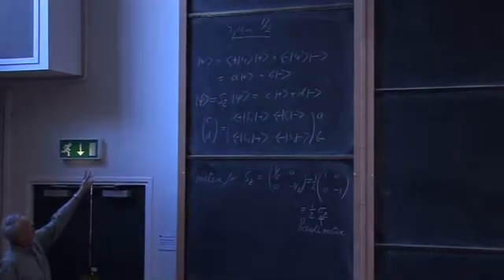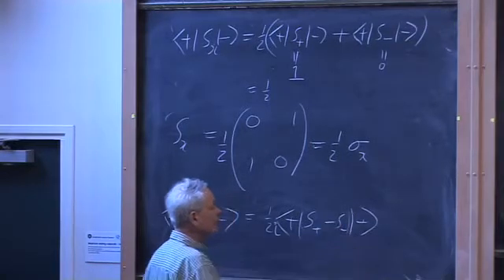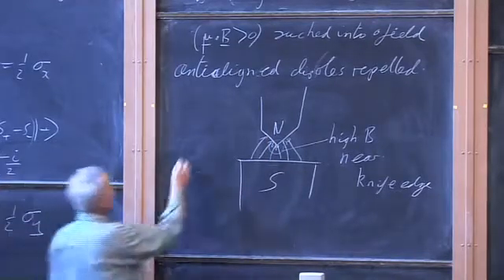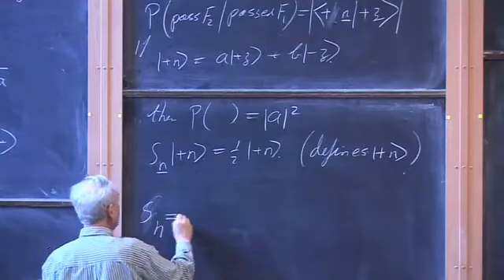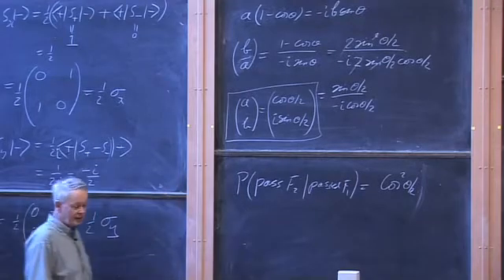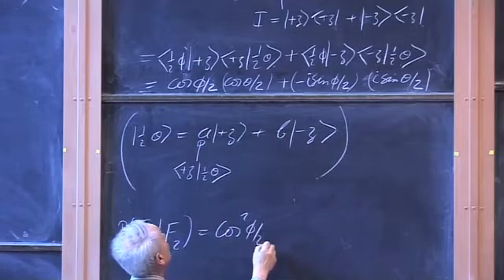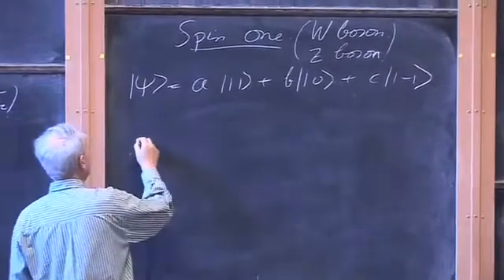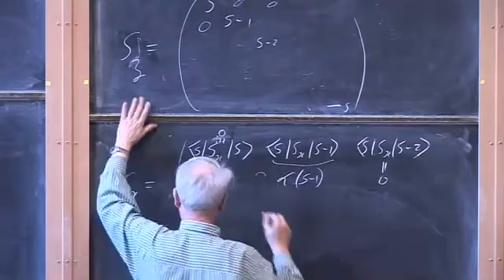Oxford Lecture 23. Spin 1/2 , Stern Gerlach Experiment and Spin 1